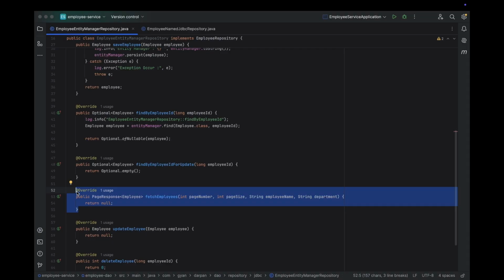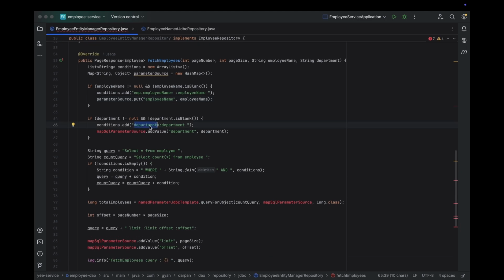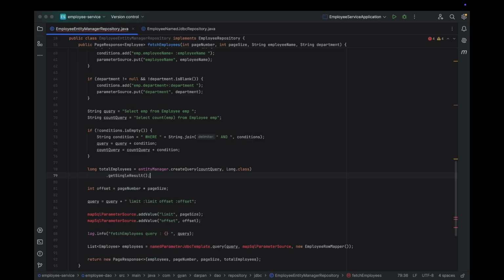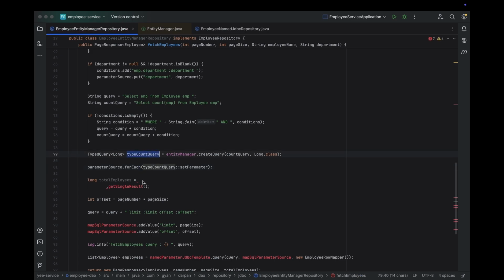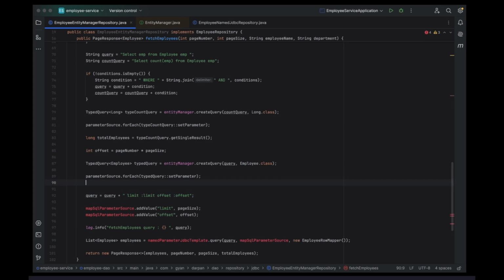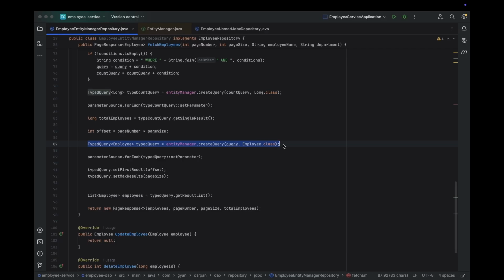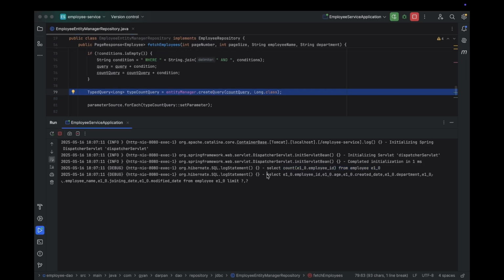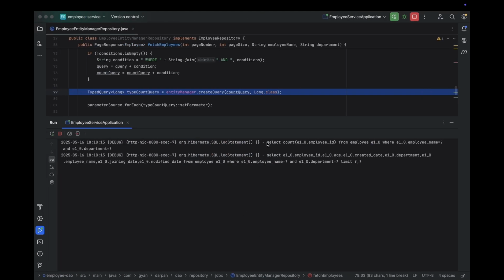EntityManager Pagination & Dynamic Filters in Spring Boot (Part 1) – Part 118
This video is Part 118 of the Spring Boot tutorial series. In this tutorial, we begin implementing *pagination and dynamic filtering using EntityManager in Spring Boot*

This is Part 1 of a multi-part series where you will learn how to build flexible and scalable query logic for real-world applications.

Topics covered in this video:
- Introduction to pagination in JPA
- Using setFirstResult() and setMaxResults()
- Building dynamic queries using EntityManager
- Handling optional filter parameters
- Writing flexible JPQL queries
- Preparing for real-world API filtering

This video is ideal for:
- Spring Boot developers building scalable APIs
- Java developers implementing pagination logic
- Backend developers handling large datasets

📌 Previous Video: JPQL Projection – Part 117